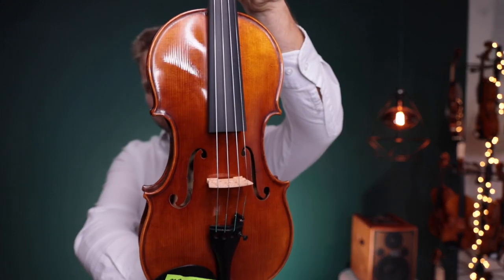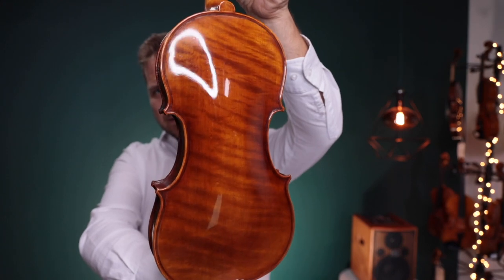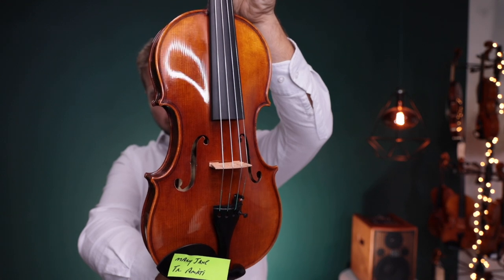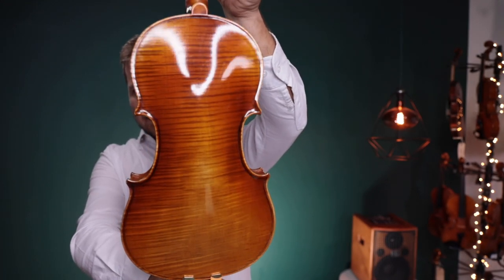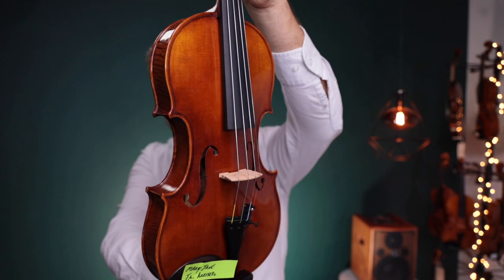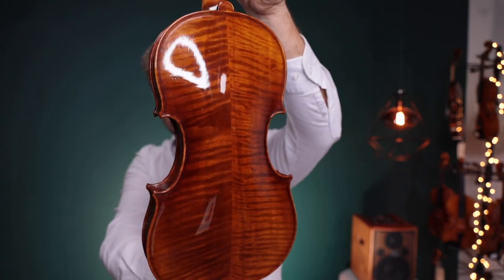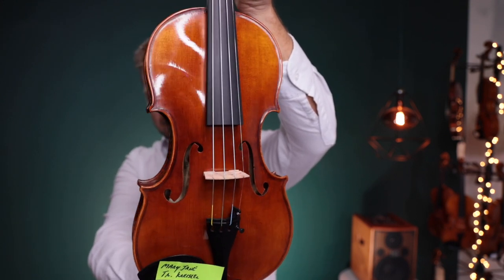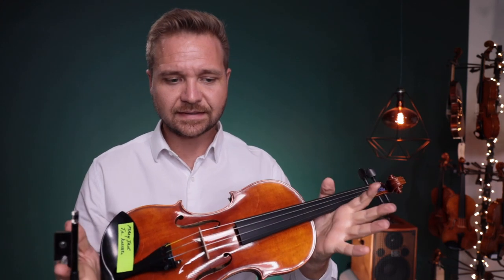Fiddlerman Symphony, Holstein Traditional Amati, Kreisler violins for Mary Jane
This video is for our dear customer Mary Jane, but for everyone else, you can learn more about this instrument here: